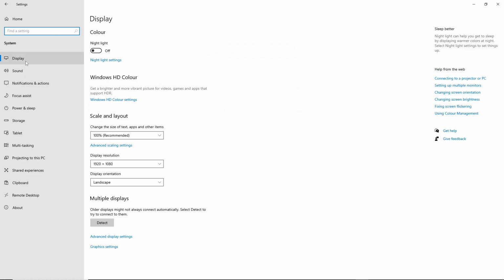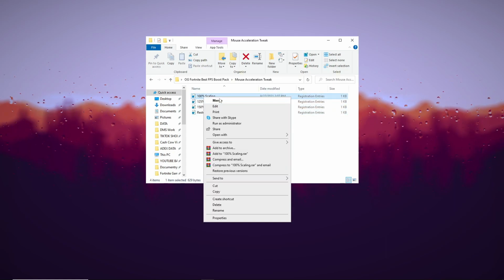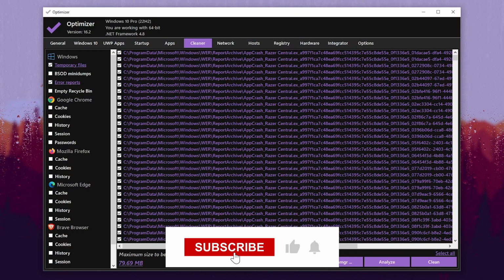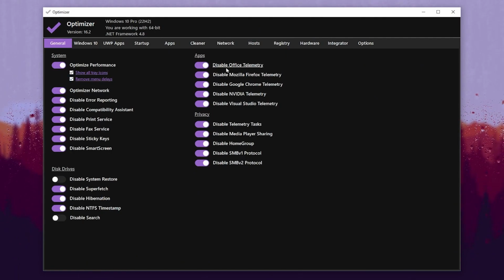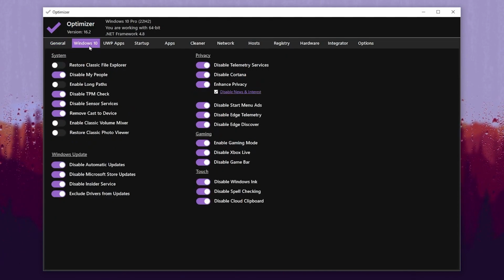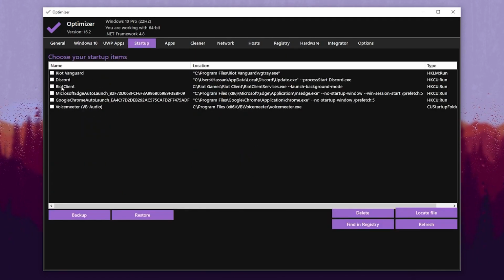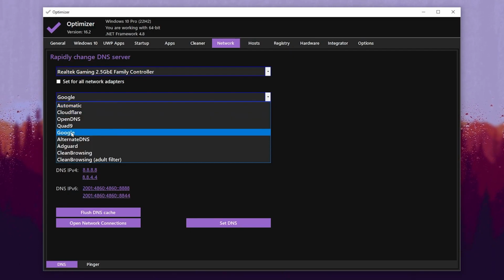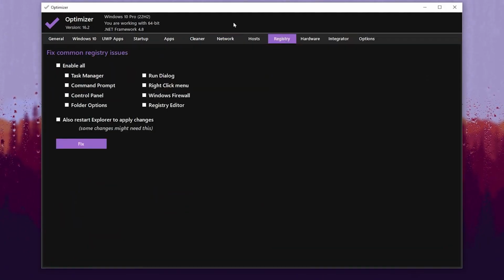How To Boost FPS & Performance in Fortnite On Any PC !✔️(FPS BOOST Fortnite Season OG)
In this video, I'm going to show you how to fix FPS drops and boost your FPS in Fortnite Season OG! FPS drops are a common problem for Fortnite players, and this video is going to show you a fix that's guaranteed to work.

By following these simple steps, you'll be able to get more FPS and stutter free gameplay in Fortnite! This video is for Fortnite Season OG only, so make sure you're using all the Tweaks and Best Settings for MAX FPS Boost & Less Input Delay

Title:  How To Boost FPS & Performance in Fortnite On Any PC !✔️(FPS BOOST Fortnite Season OG)